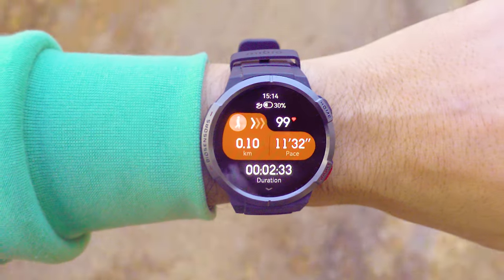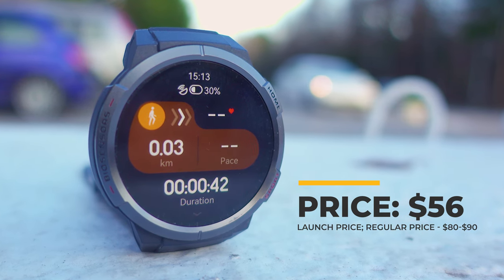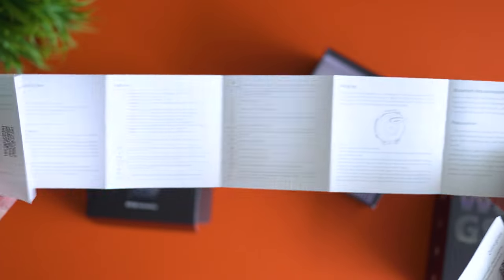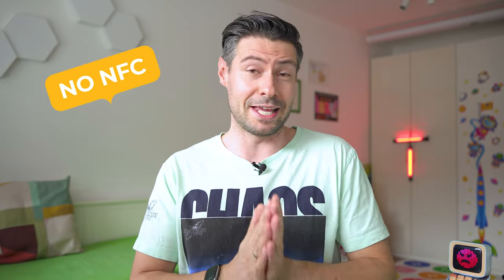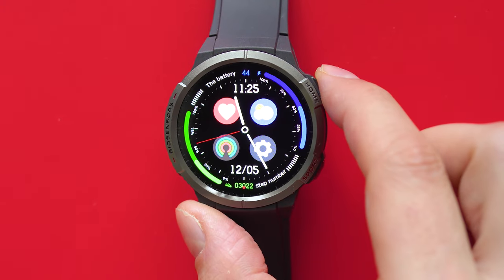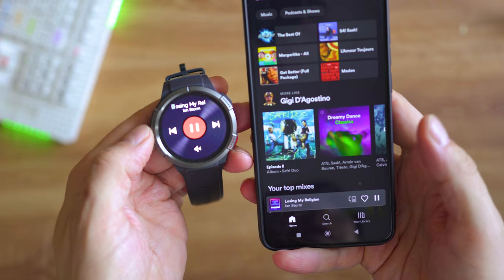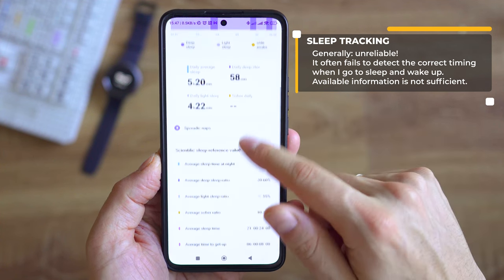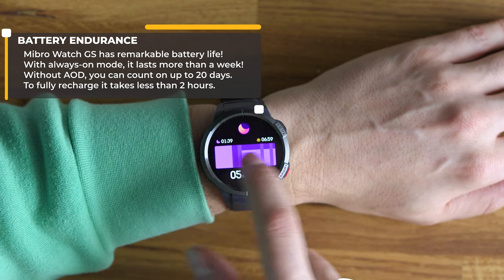Mibro Watch GS Review: GPS, AOD & Health Tracking in a Budget Smartwatch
✔️ Mibro GS Waterproof Smart Watch with GPS

Looking for a smartwatch that can help you stay on top of your fitness and health goals? Look no further than the Mibro GS! In this review, we'll take a look at the features of this budget-friendly smartwatch and see how it stacks up against other popular options on the market.

One of the great things about the Mibro GS is that it has a built-in GPS tracker that can track your distances, active minutes and even your heart rate. And if you're interested in tracking your stress levels too, the Mibro GS has you covered! This smartwatch is perfect if you're looking for a budget-friendly option that can help you stay on top of your health and fitness. Or ... not?